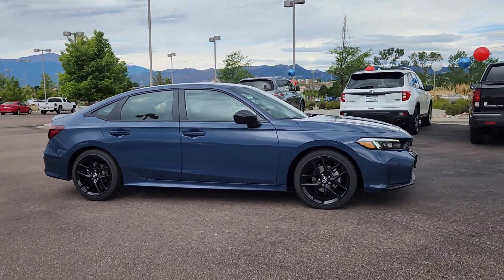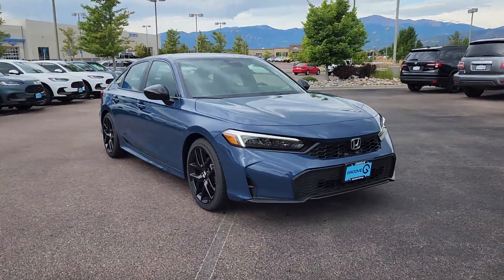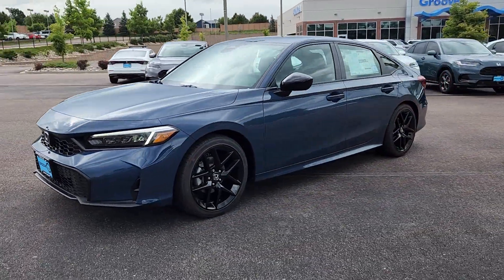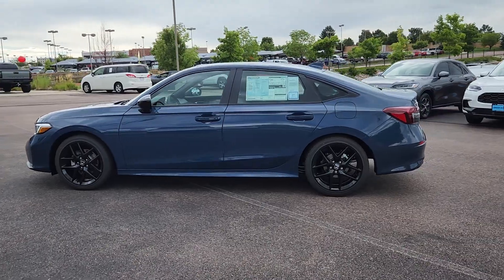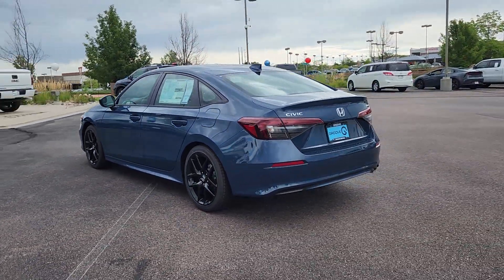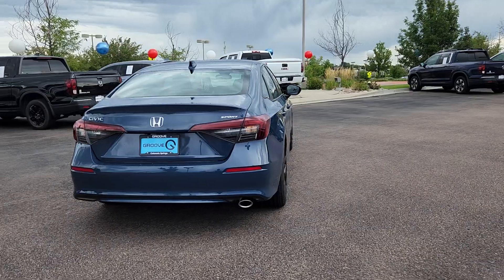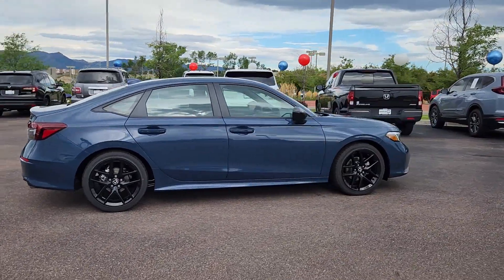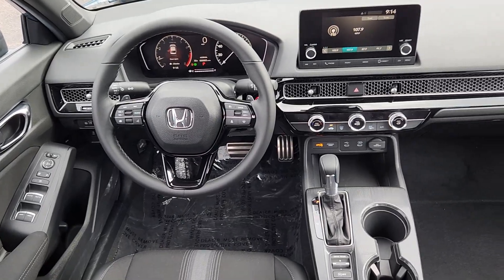2025 Honda Civic Sport CO Southern Colorado, Colorado Springs, El Paso County, Colorado, Powers...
New 2025 Honda Civic Sport available at Corwin Honda located in 4955 New Car Drive, Colorado Springs, CO, 80923. Servicing the Southern Colorado, Colorado Springs, El Paso County, Colorado, PowersAutoPark area.

Introducing the   2025  Honda Civic. You'll look smart and sporty in the Civic Sedan. It packs sophisticated style, impressive fuel efficiency, powerful performance, and advanced safety and connectivity technology. Best of all, it's simply a joy to drive. These are just some of the great options this vehicle comes with: Apple Carplay®/Android Auto®, Keyless Entry, Heated Mirrors, Adaptive Cruise Control, Back-Up Camera, Satellite Radio, Aluminum Wheels, Steering Wheel Audio Controls, Alarm, Blind Spot Monitor. Don't settle. Get into the automotive icon that has earned its reputation for excellence over and over again. Drive the Honda Civic Sedan.